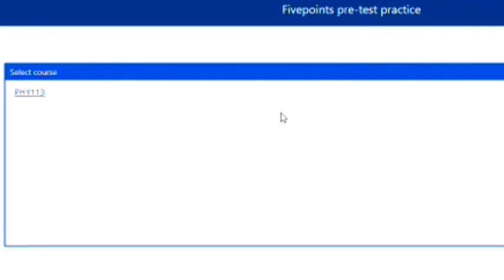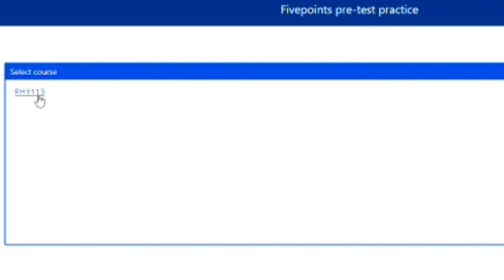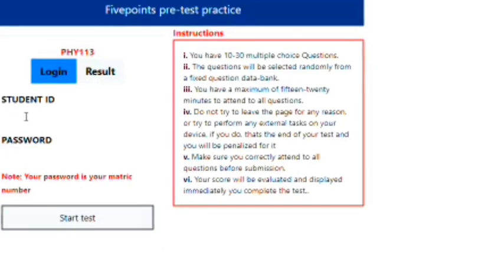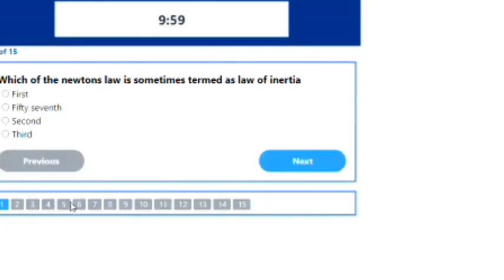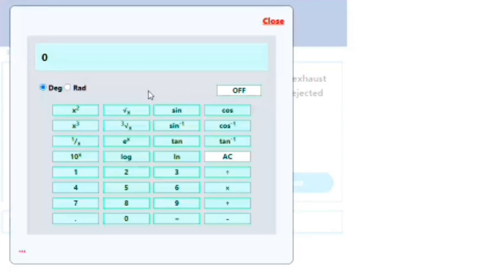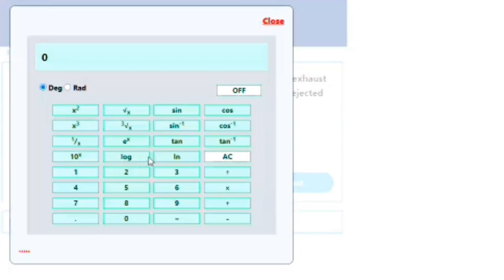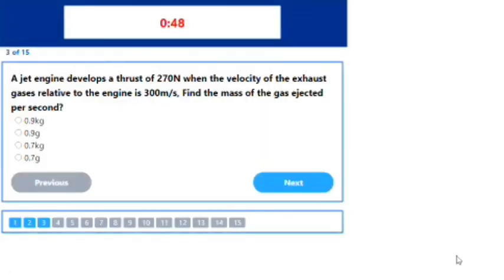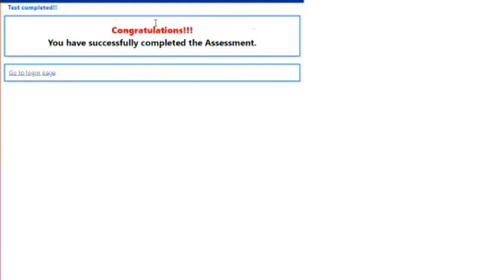WHAT YOU SHOULD KNOW ABOUT THE E-CENTER'S CALCULATOR || JOEL ACADEMY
The e-center's calculator is quite different in operation from the usual type of calculator.
This video will expose you to the working operation of the e-center's calculator.